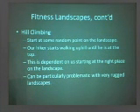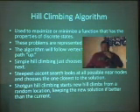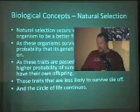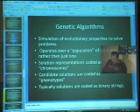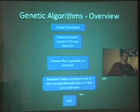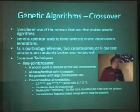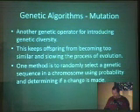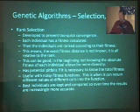LayerOne 2007 - Rooster - Evolutionary Algorithms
Conference: LayerOne 2007
Speaker: Rooster
Topic: Evolutionary Algorithms